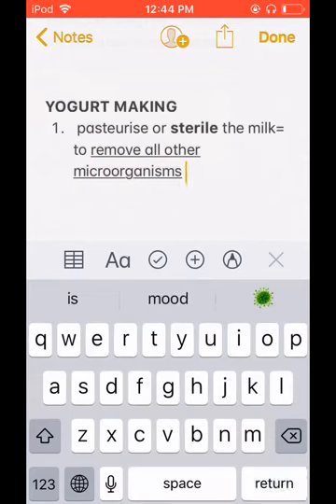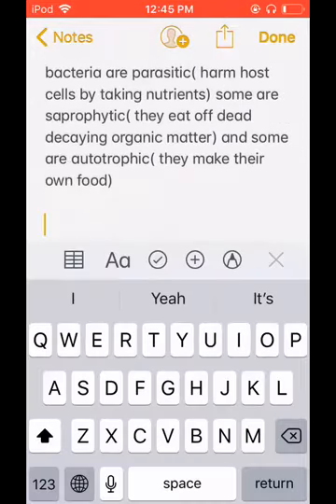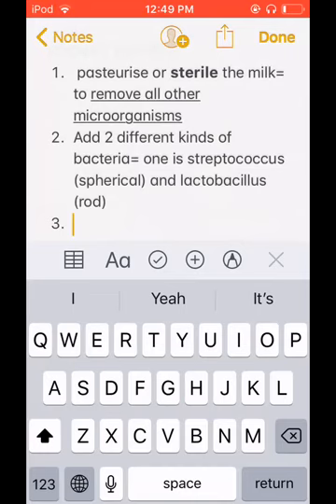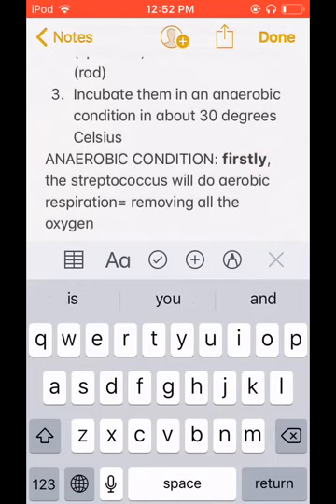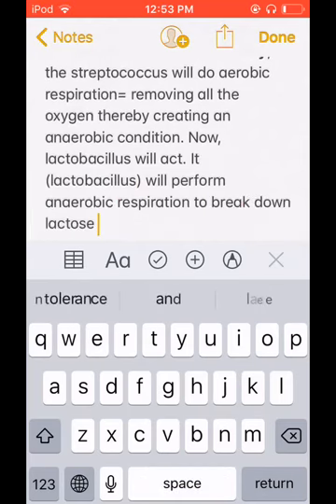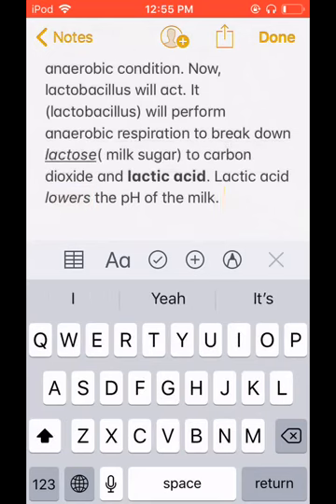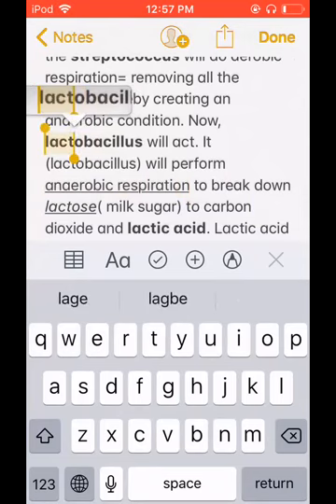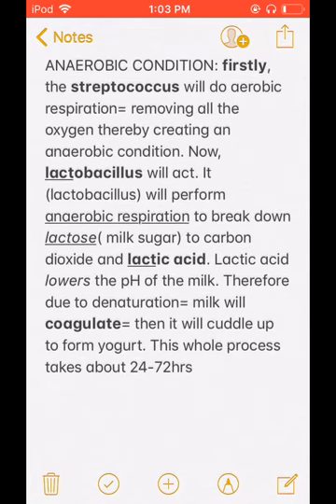#3 Yogurt Production using Micro-Organisms | CIE O'level Biology | Grades 8-10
Welcome to another lecture class of the Micro-Organisms chapter!
In this lecture, Aiesha explains in detail how micro-organisms are used in the production of yogurt! 🌟🦠
(Language in both English and Bangla)

The illustrations are NOT OUR OWN BUT COLLECTED and Manipulated.

SUPPORT US!